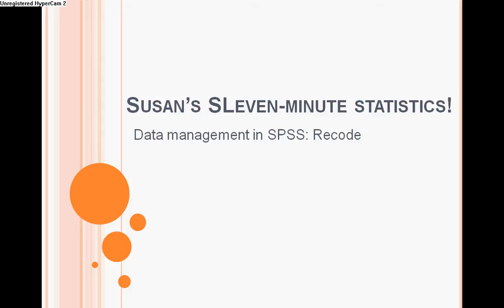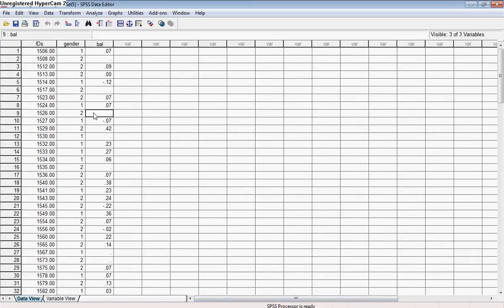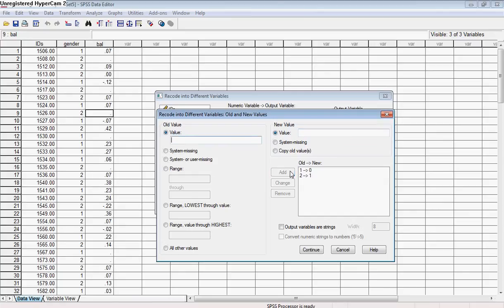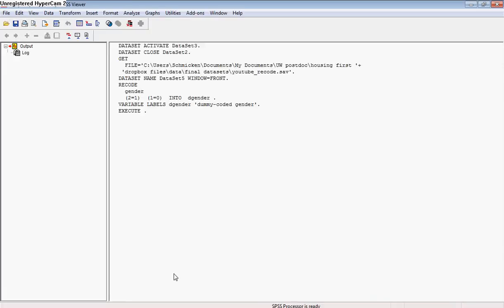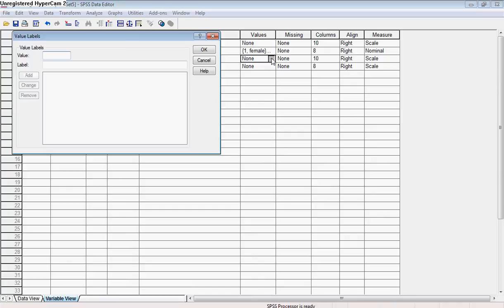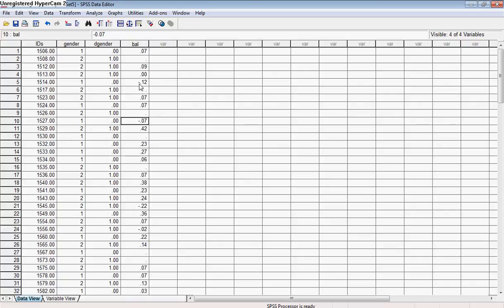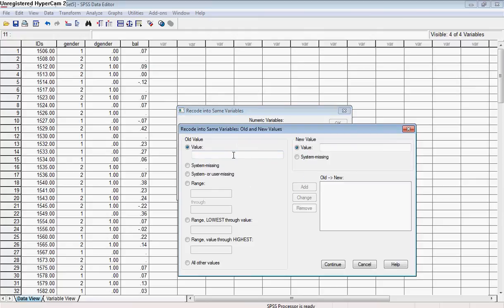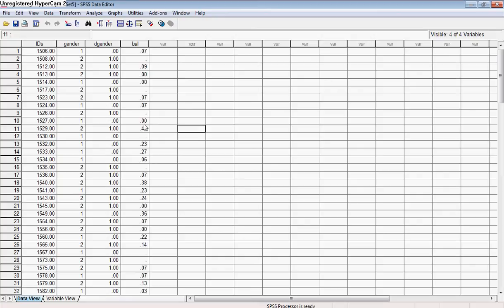SPSS recode variables demo.avi